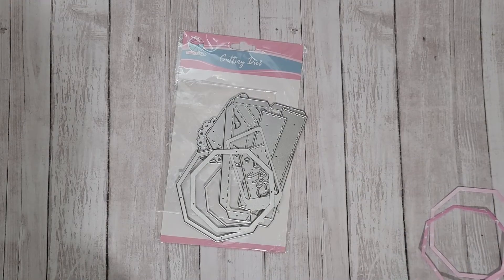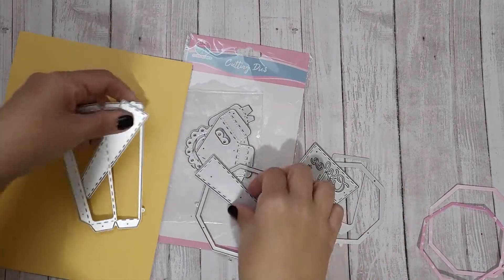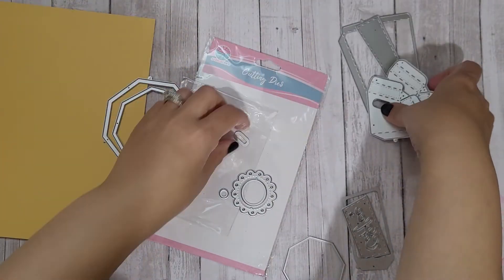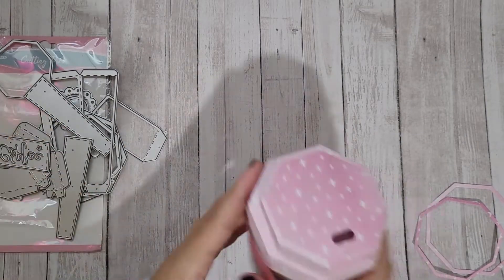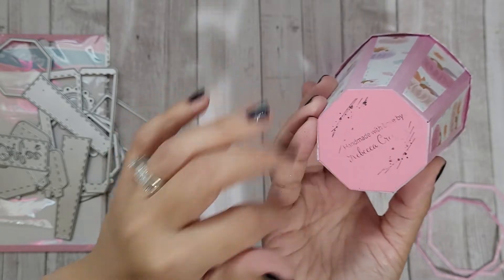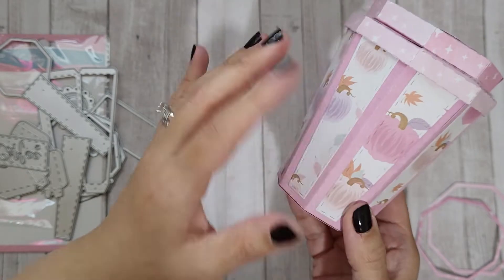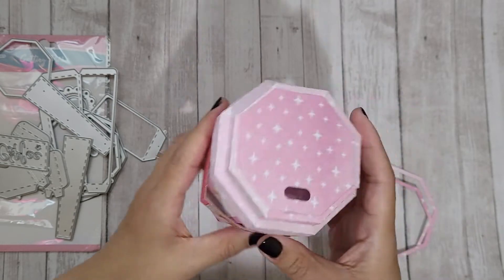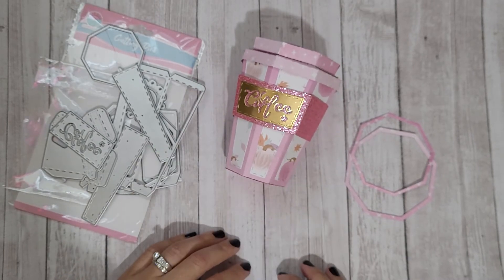Globeland.com Project Share: 3D Coffee Cup + Discount Code: Rebecca5 ☕️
Discount Code for $5 off of $40: Rebecca5